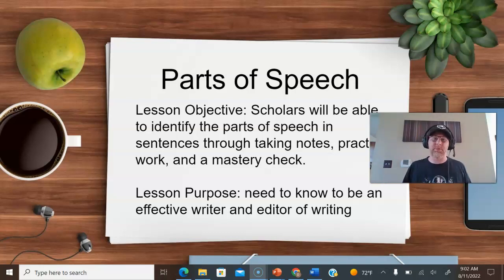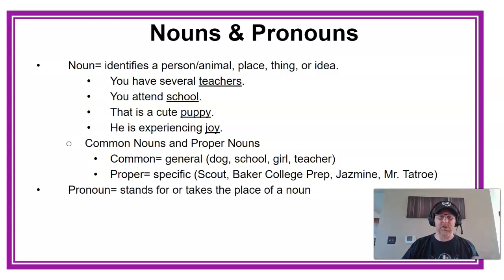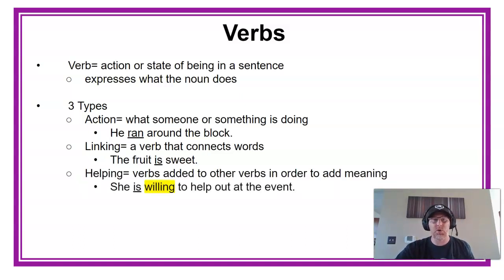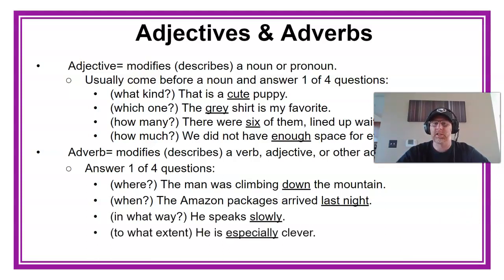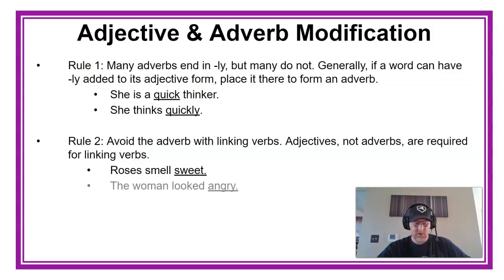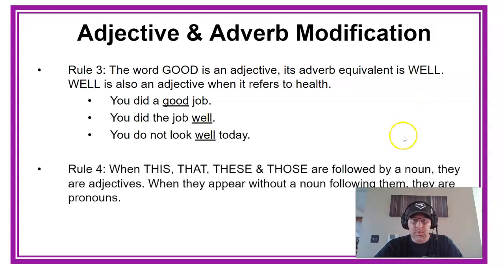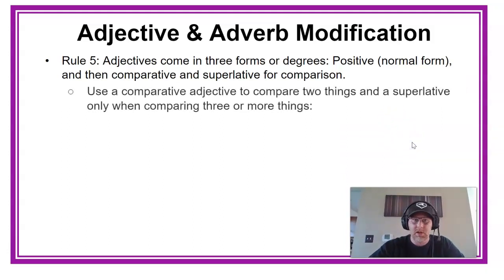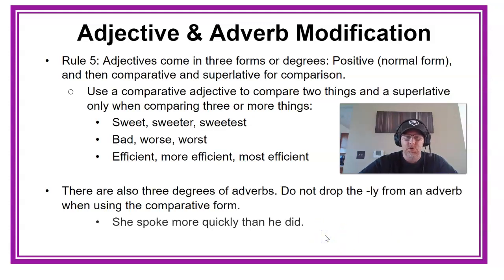Parts of Speech